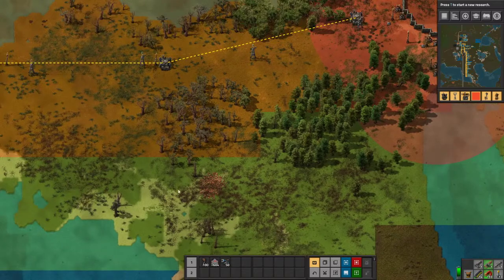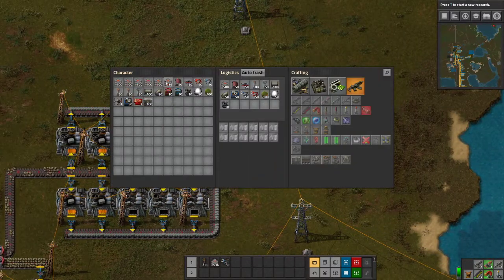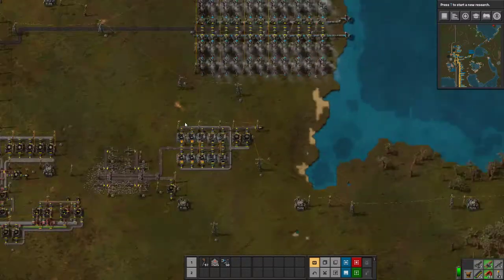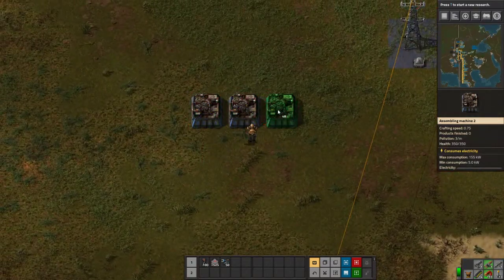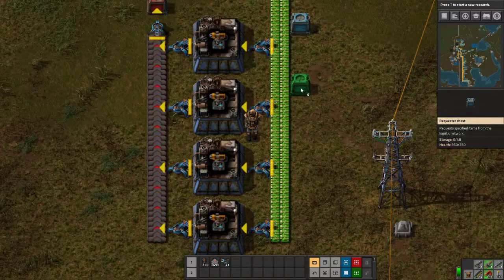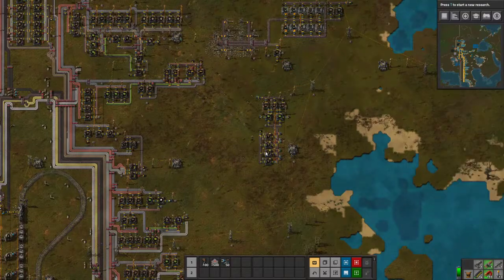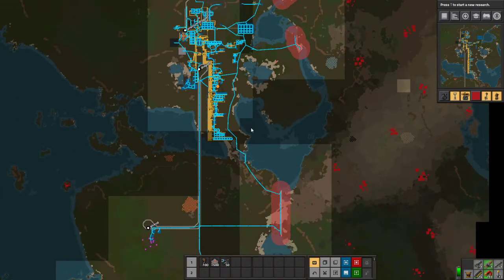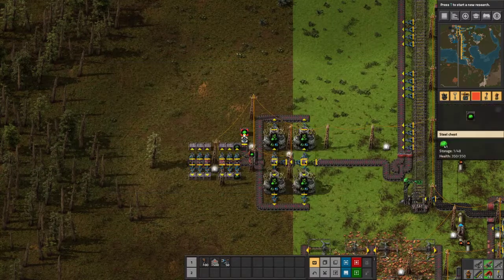Factorio ep20 Wall support logistics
Hello and welcome back to Factorio. Today we are doing the logistics for repairing and rebuilding the wall.